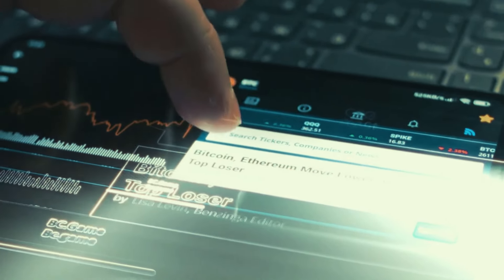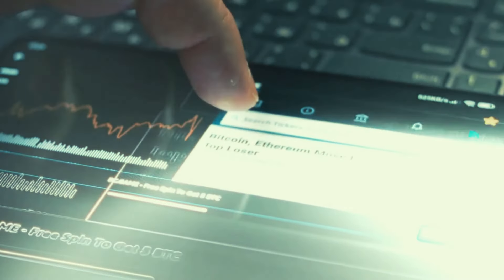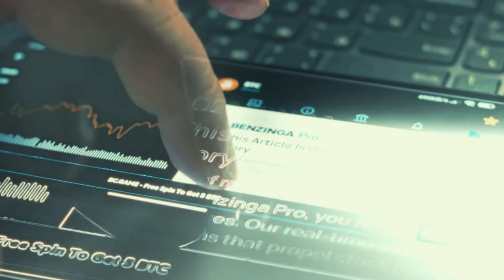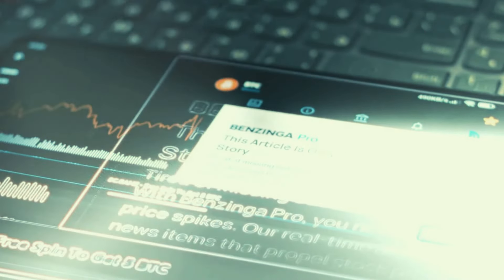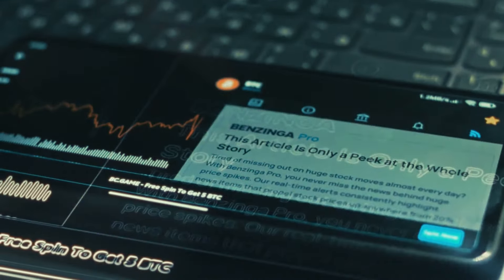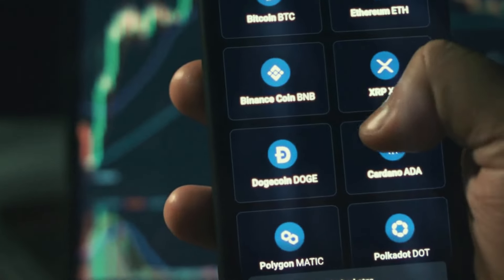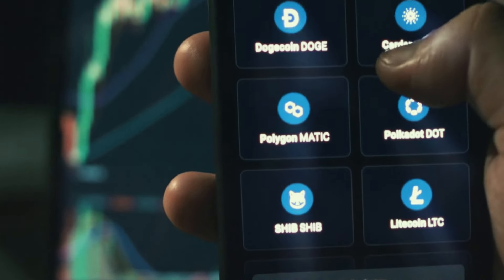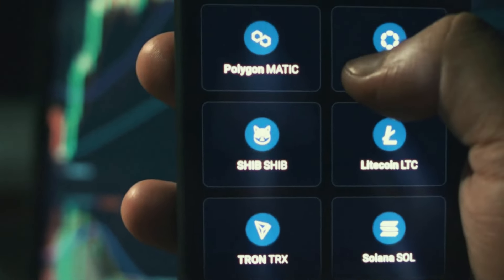Avoiding Mev Bots 😭: A Guide to Safer Crypto Trading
In this informative video, we delve into the world of MEV (Miner Extractable Value) bots and provide a comprehensive guide to safer crypto trading. MEV bots have gained significant attention in the crypto community due to their potential impact on the fairness and transparency of decentralized markets.

Join us as we explore the concept of MEV bots, how they operate, and the risks they pose to traders. We will discuss various strategies employed by these bots, including frontrunning, sandwich attacks, and flash loans. Understanding these tactics is crucial for any crypto trader looking to navigate the market safely.

Throughout the video, we will also provide valuable insights on how to protect yourself from MEV bot manipulation. We will discuss best practices, tools, and platforms that can help you identify and mitigate the risks associated with these bots. By implementing these strategies, you can enhance your trading experience and safeguard your investments.

Whether you are a seasoned trader or just starting your crypto journey, this guide will equip you with the knowledge and tools necessary to make informed decisions and stay ahead of MEV bot activity. Join us now and empower yourself with the understanding needed to navigate the crypto market with confidence.